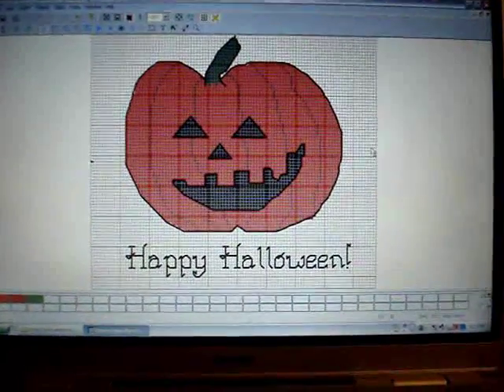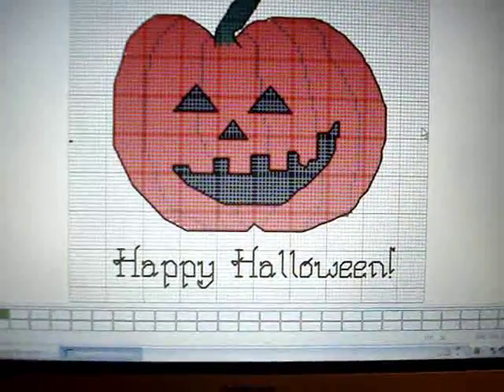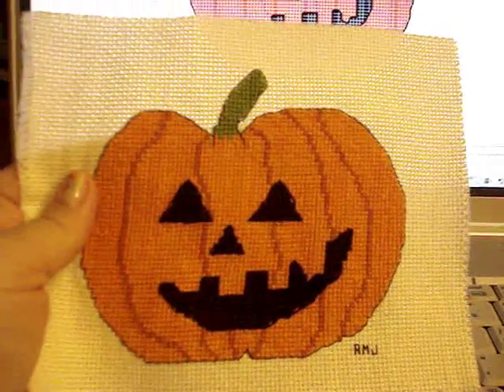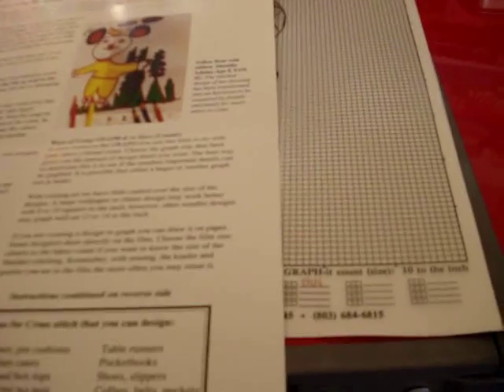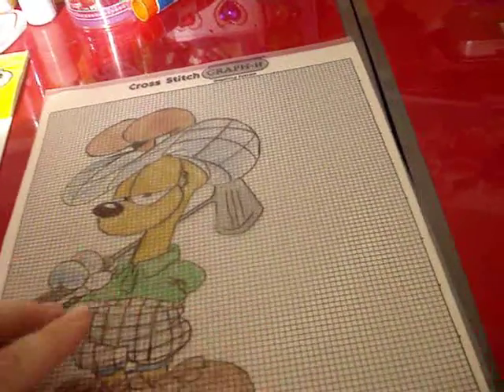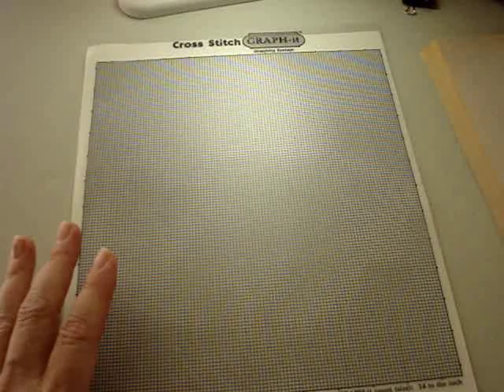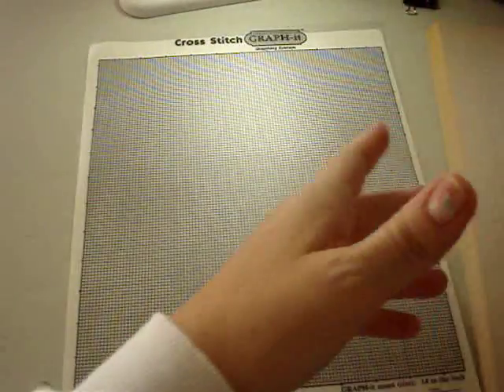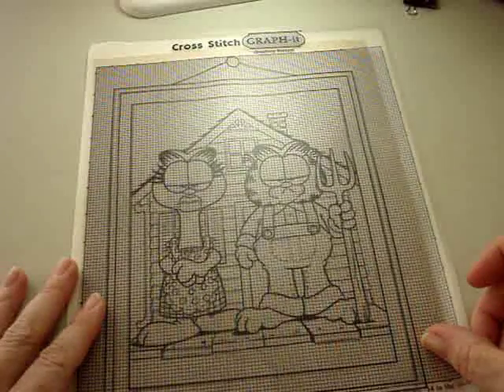How to Create a Cross Stitch Pattern Chart part 2 of 2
Part 2 of 2 on How to create your very own Cross-Stitch pattern / chart is here. Step by step instructions on a Garfield pattern for this tutorial.  Simple instructions on designing your personal work.  I hope you are able to walk away with some of your own ideas.  I WILL HAVE TO ANNOUNCE WHEN THIS ONE IS AVAILABLE.  I wanted to transfer it to the computer like the last one a stitch at a time and it is being difficult at the moment..  More Flosstube to come.